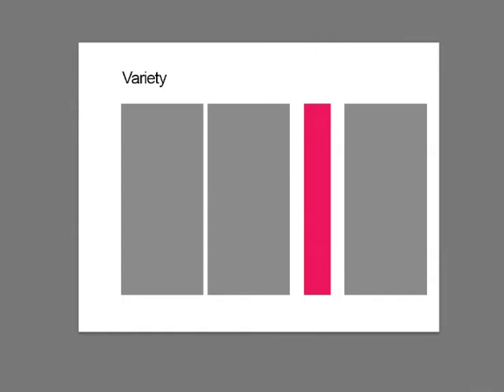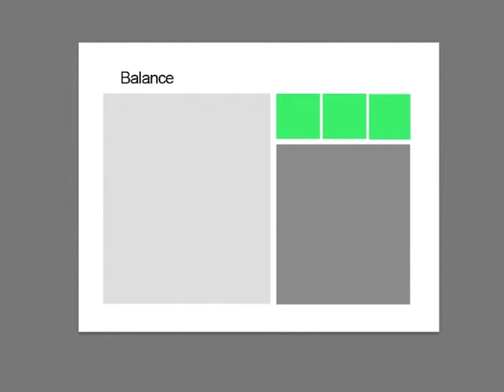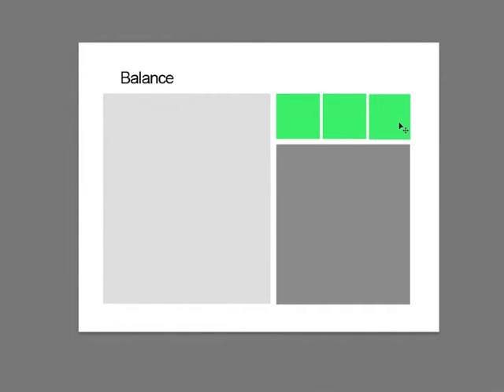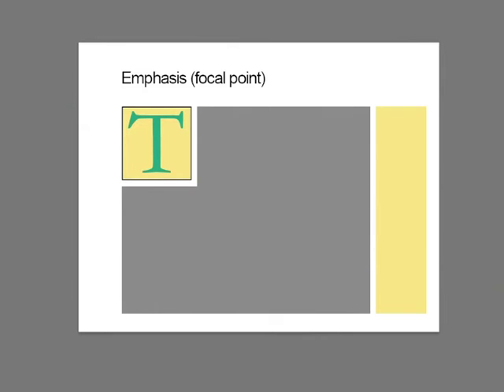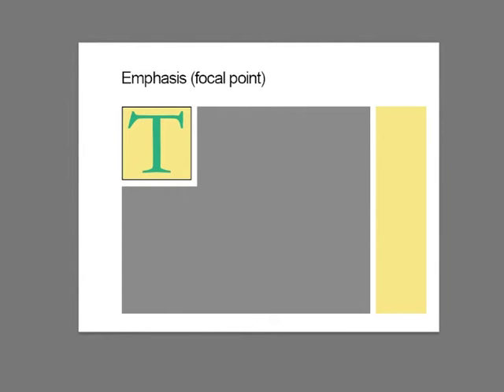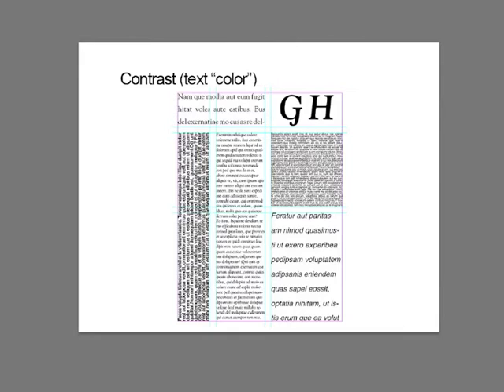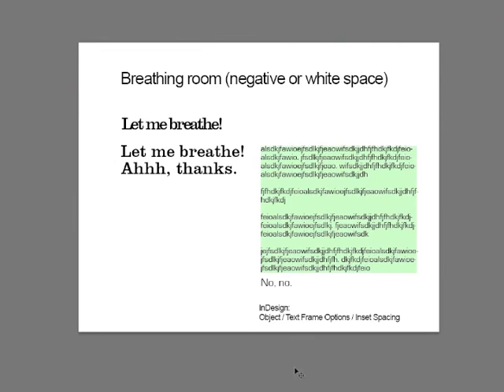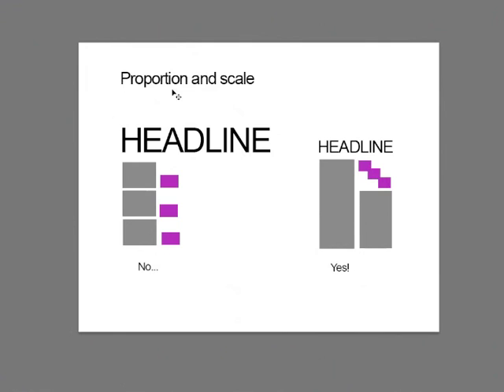DES113 Week 4 Video 1 Design Principles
Basic Design Principles with a focus on type use